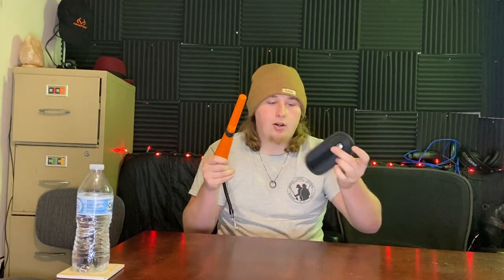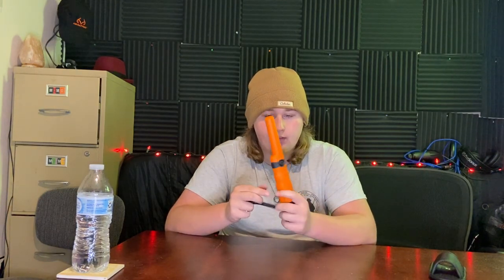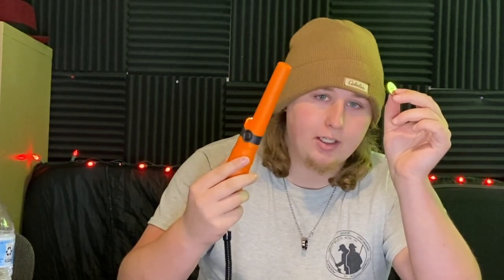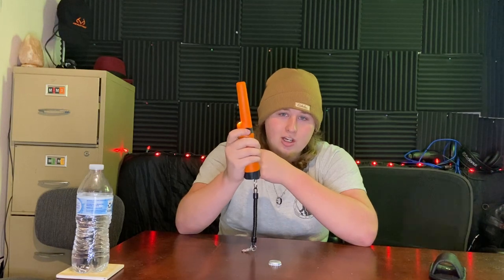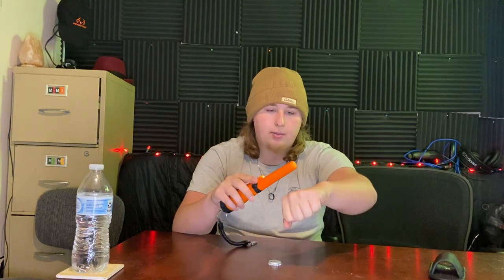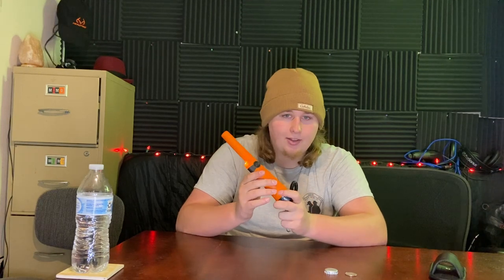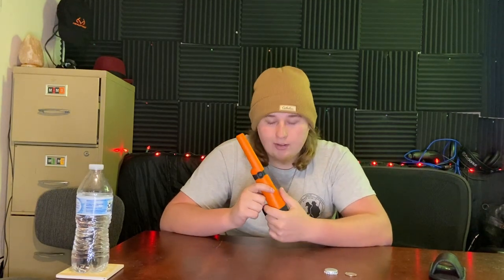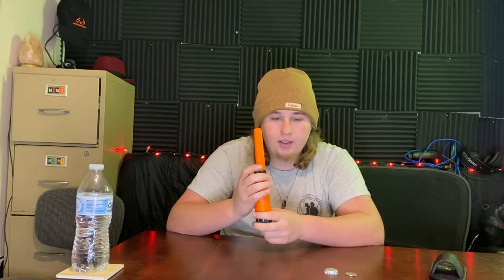Kuman KW30 Pin Pointer Review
What are ya'll thoughts on this product. I am excited to get out and use it!
My former Garret pin pointer was their basic model FYI